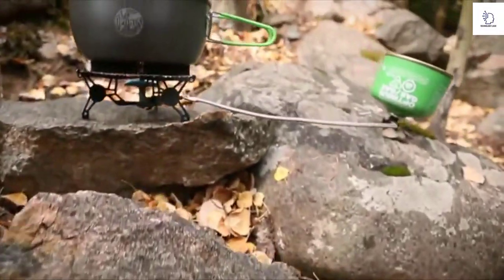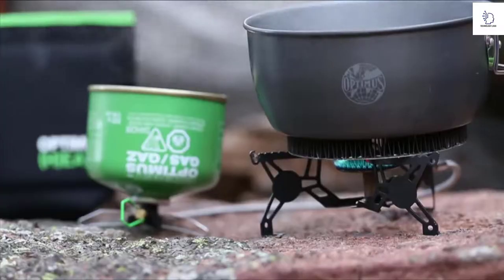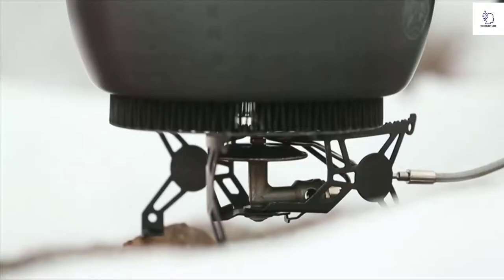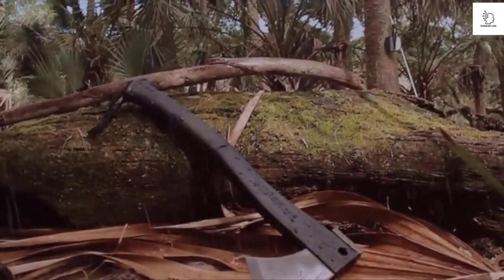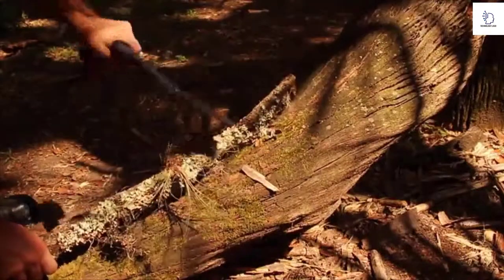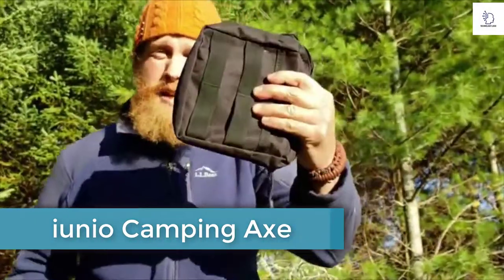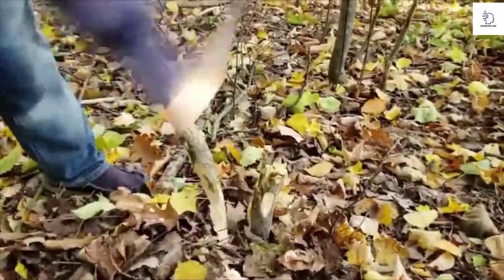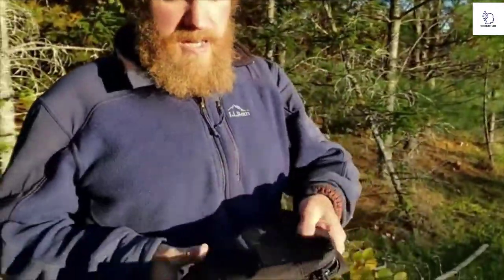5 Amazing Camping Axes and Hatchets in 2019 You Should Know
In the following guide, we aim to answer that question by offering an in-depth review of the best camping axes and hatches currently on the market and a detailed analysis of what goes into the making of the ideal axe for every type of adventure. Let’s start off with our top picks of the best survival axes per category for 2019
Much more than just an axe that’s scaled down for one-handed chopping, the hatchet works very well for tasks as diverse as fine carving, field dressing game, food preparation, firecraft, and shelter building. Indeed, apart from stabbing things to death, there is nothing an oversized survival knife can do that a hatchet can’t do better.

Links
Off Grid Tools

Optimus Vega Backpacking Stove

Schrade SCAXE2L

SOG Camp Axe

5 Crazy Cool Gadgets 2019 | You Must have 2019

Top 7 latest Smart Home Gadgets In The World 2019